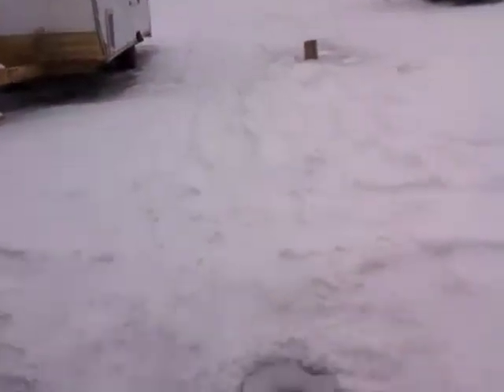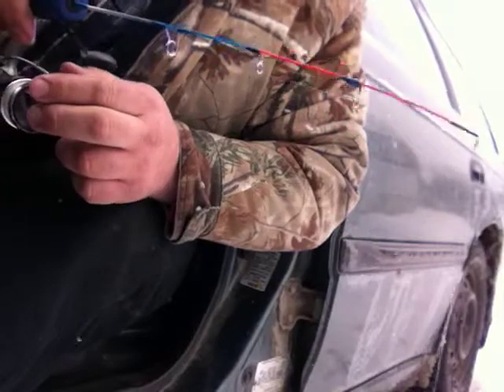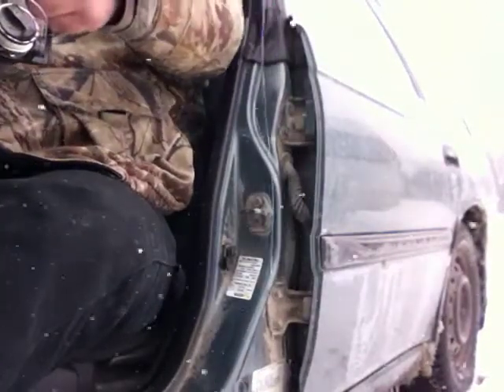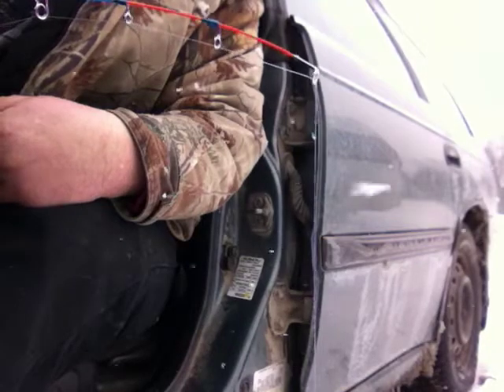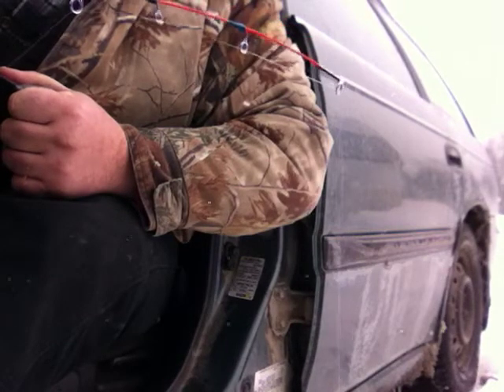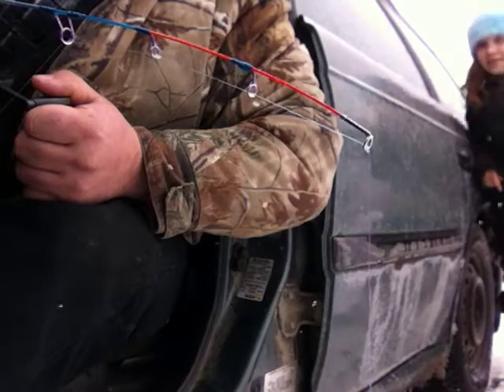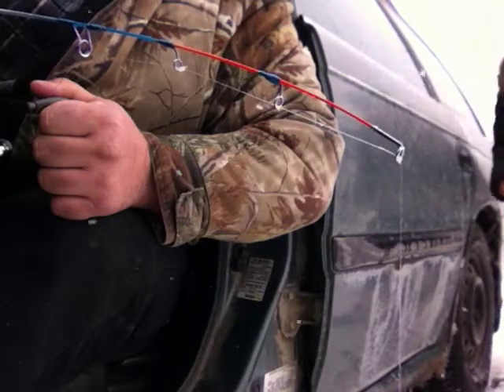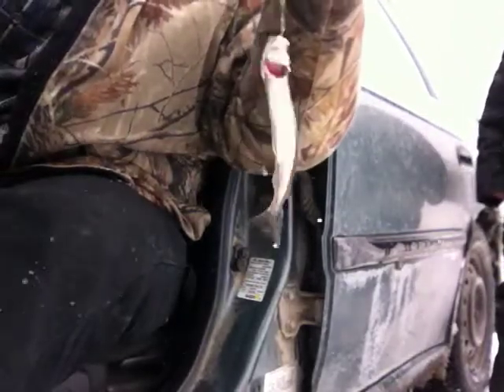Ice Fishing For Rainbow Smelt In Vermont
Ice fishing for rainbow smelt in northern Vermont. I had a little time so I wanted to make a quick video. We had the smelt fried for dinner with a Dahl soup and rice.